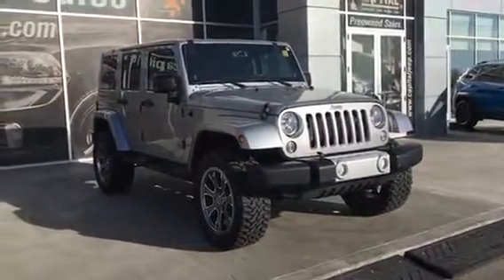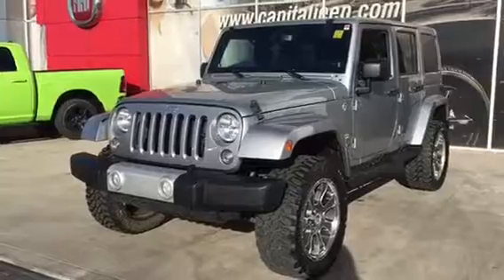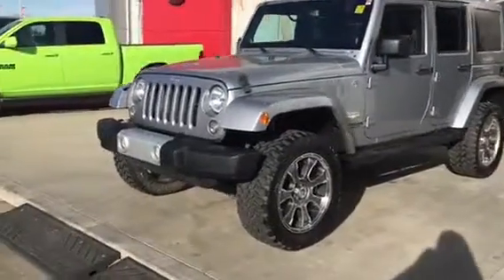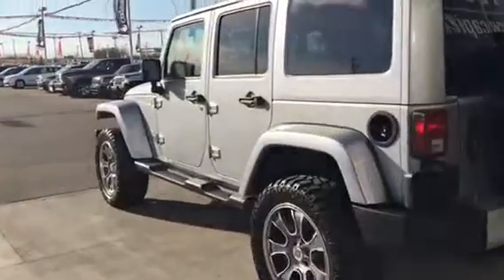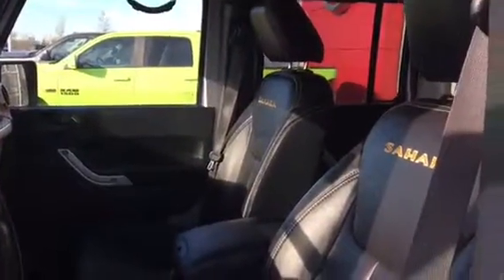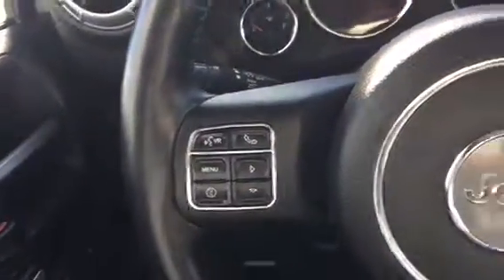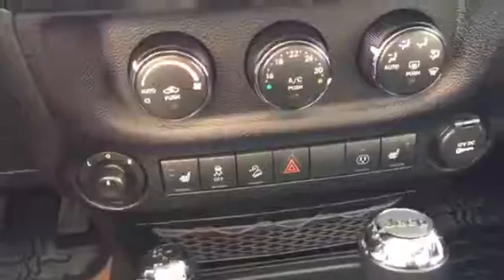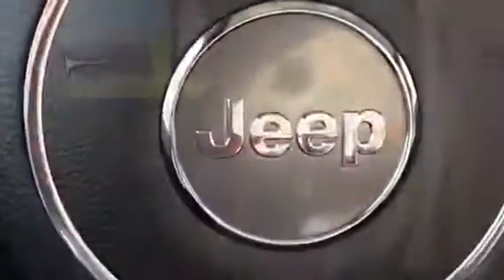2014| Jeep Wrangler Unlimited Sahara | Leather| Capital Jeep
LOW KM! No payments up to 90 days OAC! Defrosting mirrors, side steps aftermarket rims and tire! Beautiful leather seats, power locks windows and adjustable mirrors. Nice big touch screen with your AM/FM SAT radio. AUX and USB plug ins, CD player and handy Navigation system! Heated front seats and factory remote start perfect for winter driving!